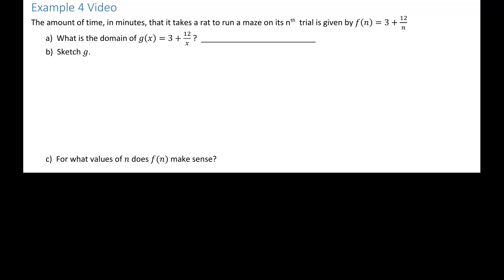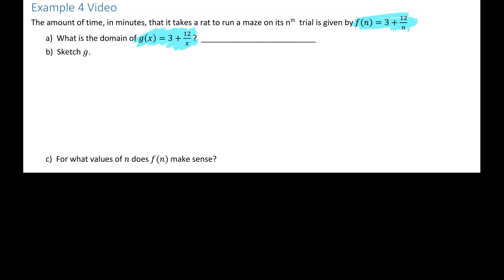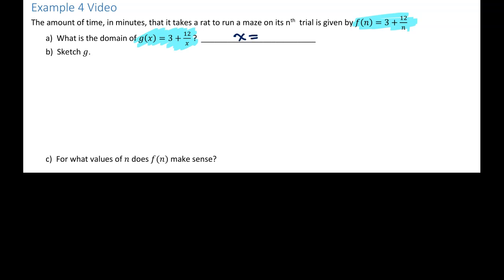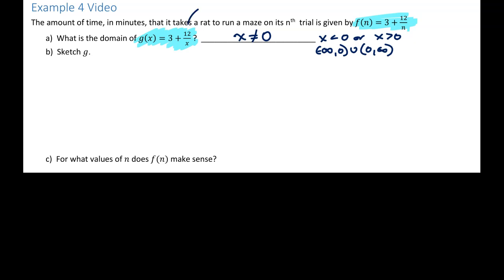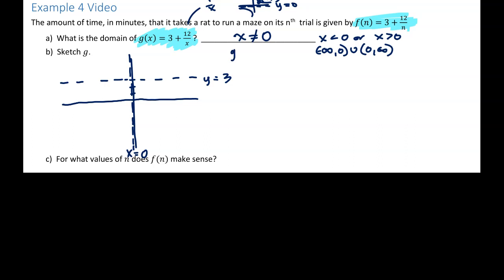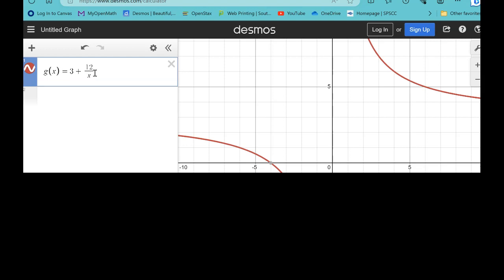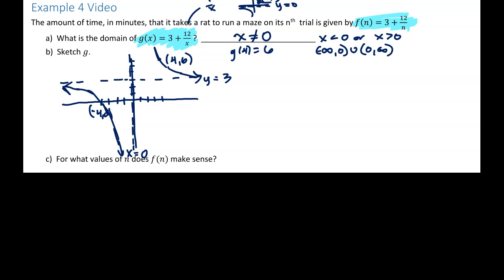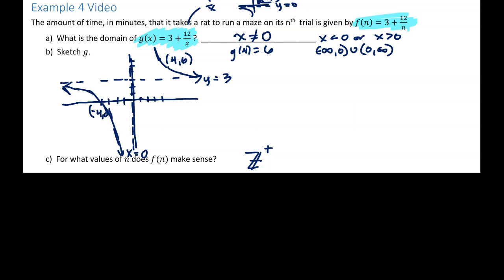M151 1.0 Example 4 part 1